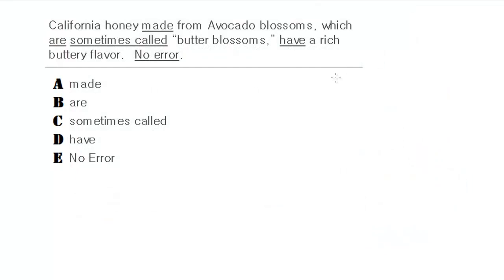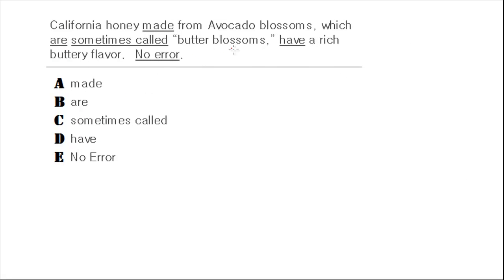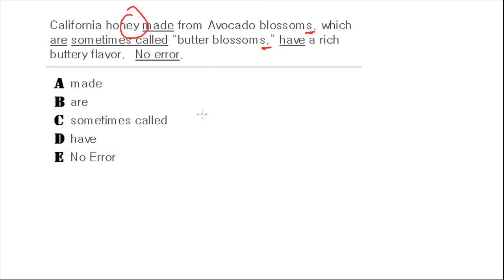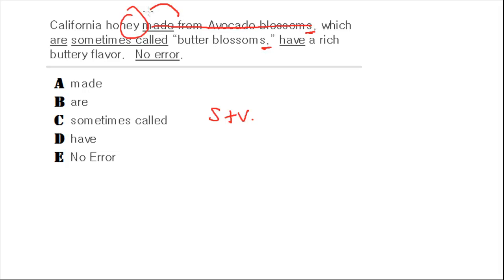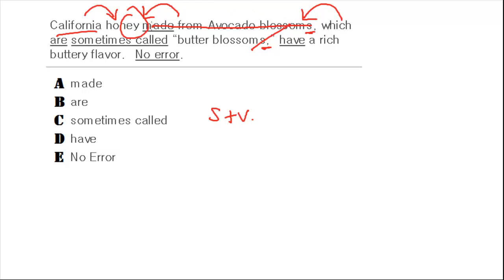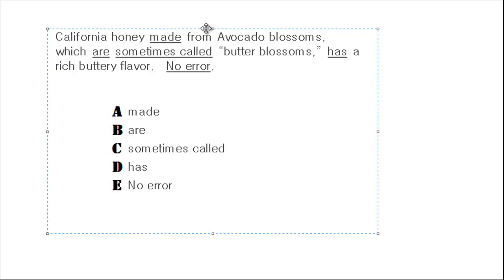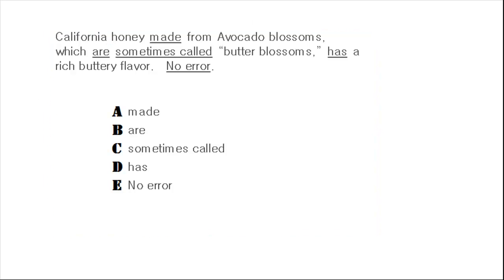Blitz Learning Writing - UID 126, 2575 SAT 인강